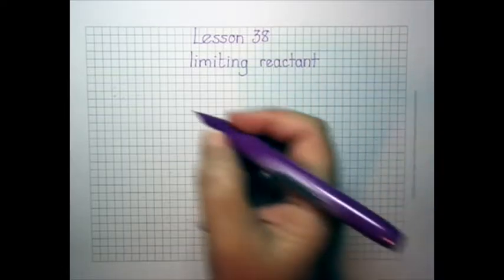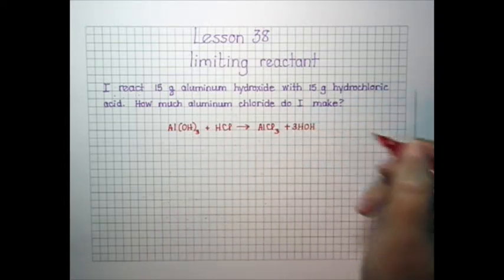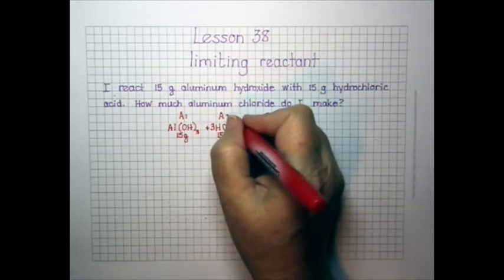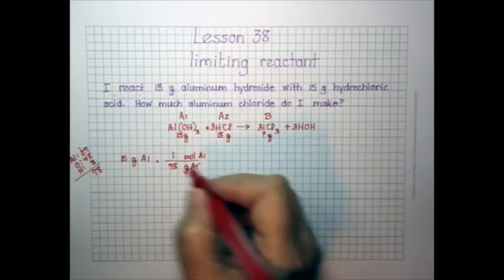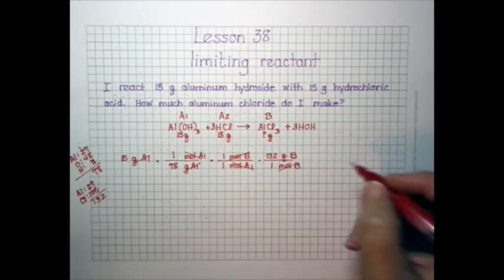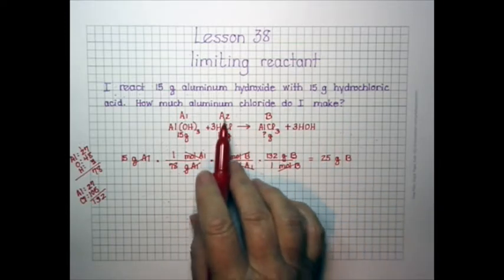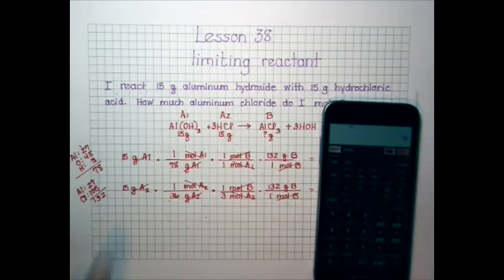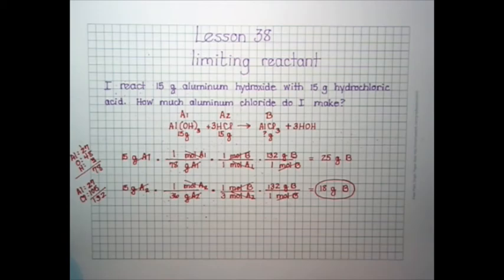Chemistry lesson 38 cropped 2